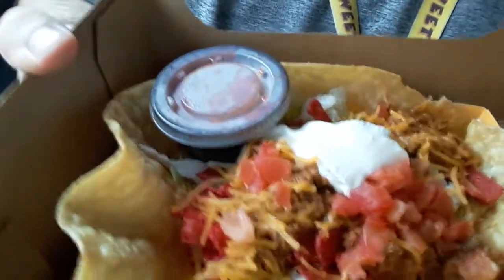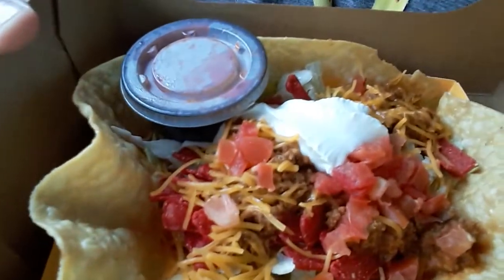Taco Bell's Fiesta Taco Salad Food Review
This is a food review and taste test of Taco Bell's Fiesta beef taco salad.